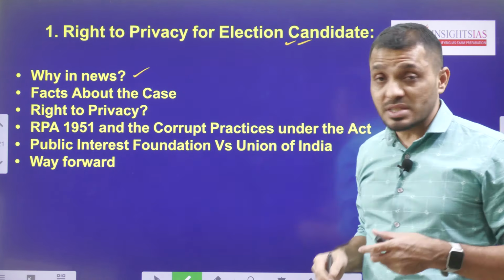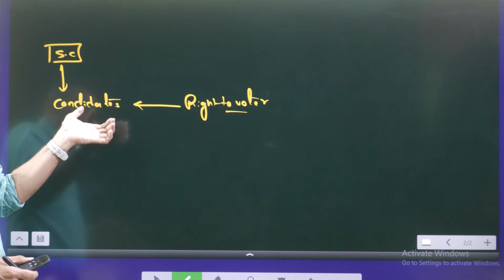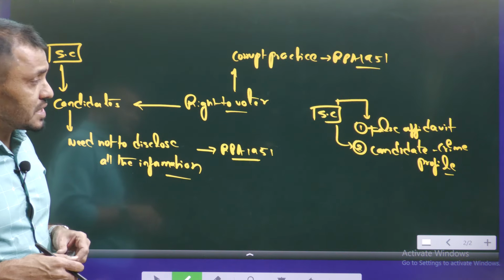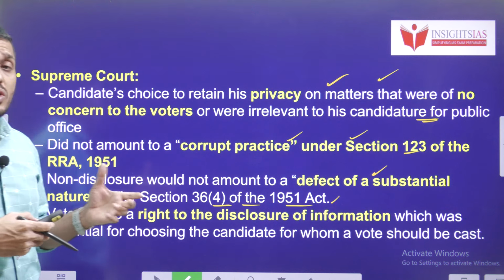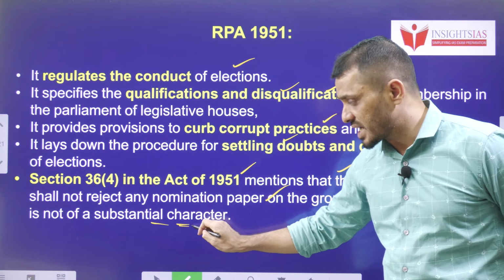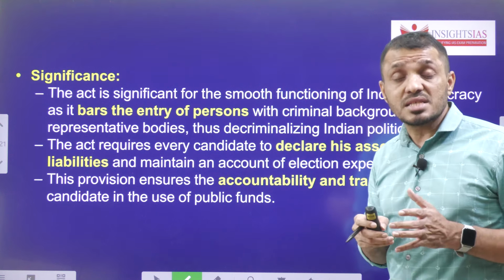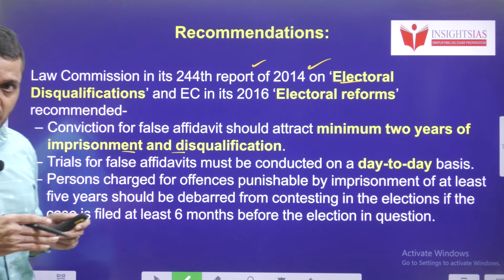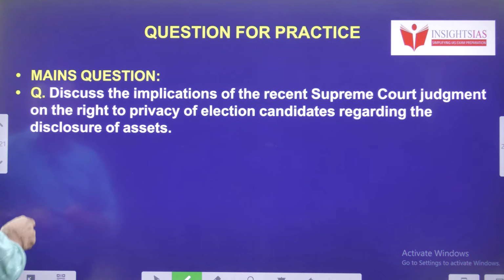Voters' Right To Know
Time codes:
0:00- Introduction
00:46- Video components
02:27- Concept explanation
07:14- Right to privacy
07:38- RPA act 1951 provisions
13:29-  MCQ's

.youtube.com/playlist?list=PL7Ga7_sc-ojV3BiS3OKq0XXrkoOae4XbK